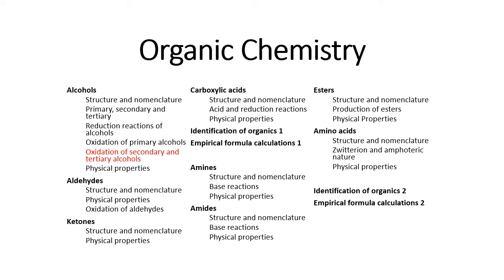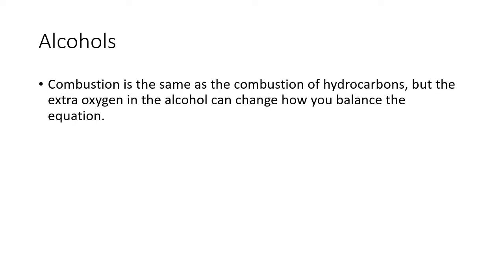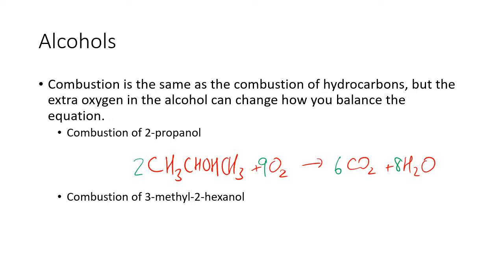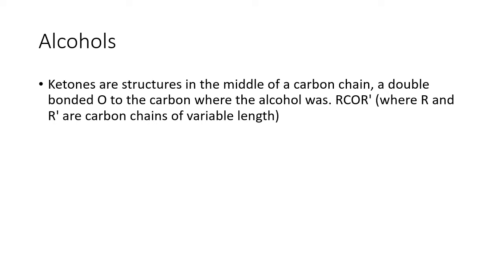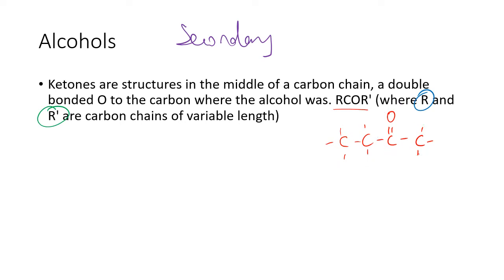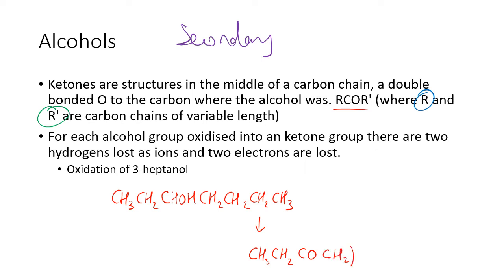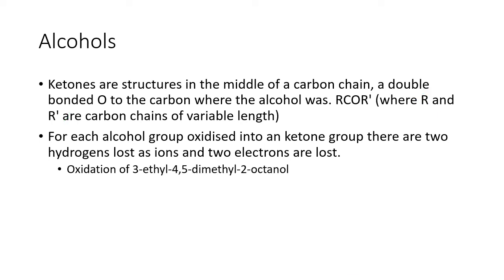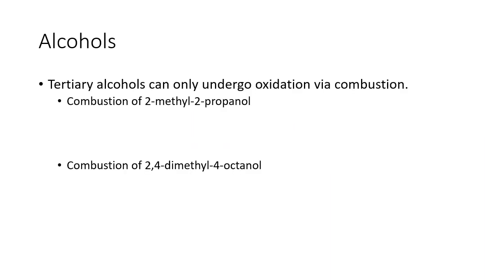12OR05 - Alcohols - Oxidation of Secondary and Tertiary Alcohols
WACE Year 12 Chemistry - Organics - Alcohols - Oxidation of Secondary and Tertiary alcohols